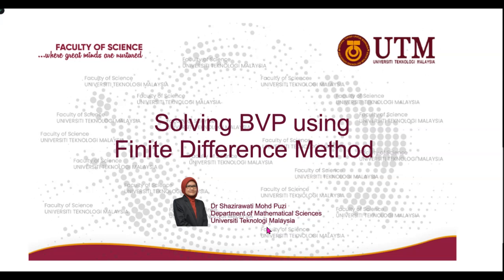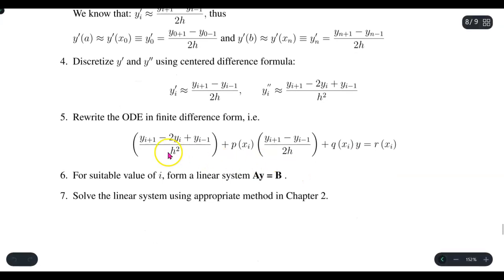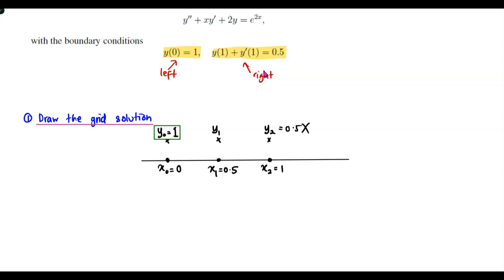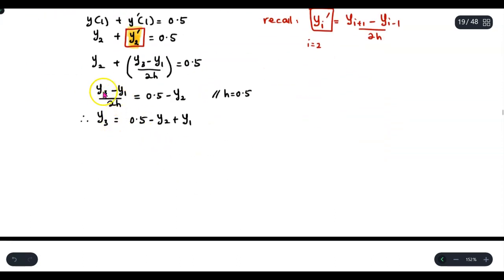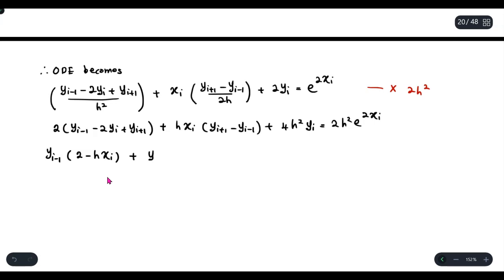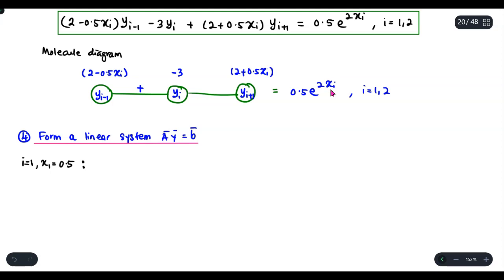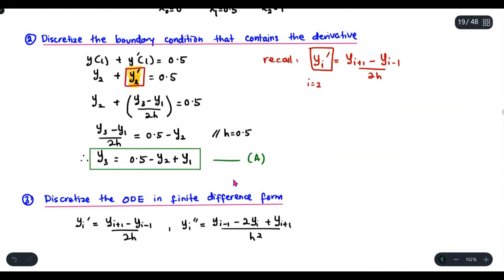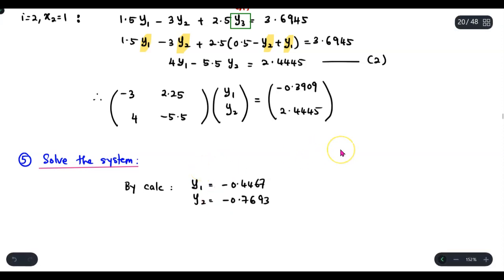Solving BVP using FDM (Example of Boundary condition that contains derivative)